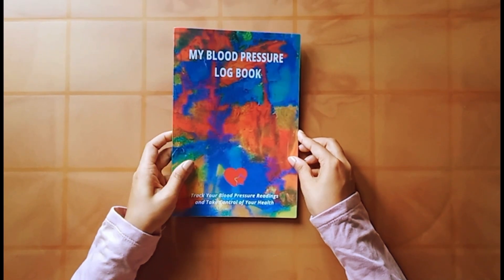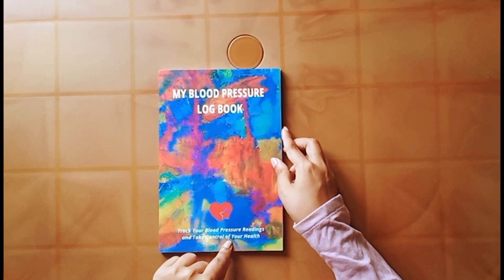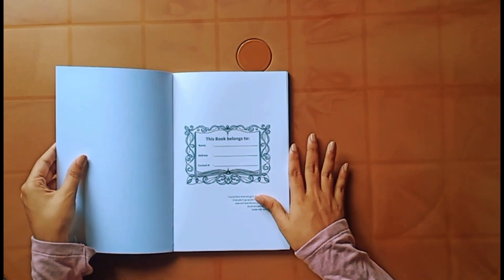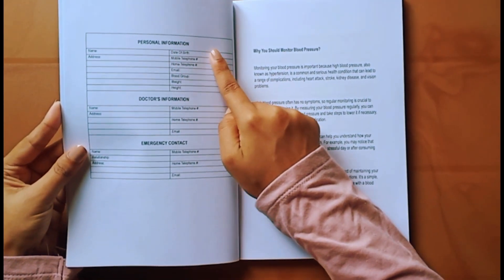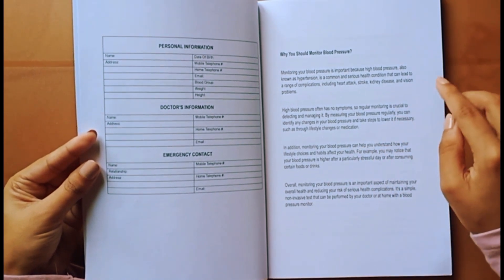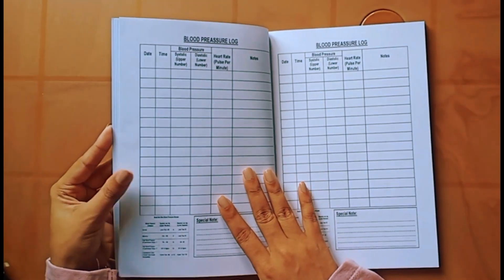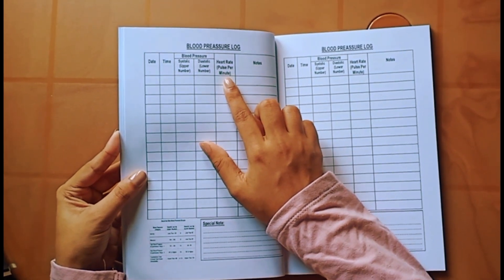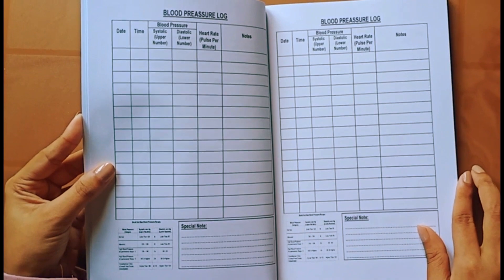How to Use a Blood Pressure Logbook to Manage Your Hypertension.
Managing your blood pressure is crucial in maintaining your overall health and preventing complications from hypertension. One of the most effective ways to stay on top of your blood pressure readings is by using a blood pressure logbook. In this video, we will show you how to use a blood pressure logbook to track your readings, identify trends, and make better decisions about your health. We will also provide you with tips on how to maintain a healthy blood pressure level through exercise, diet, and medication management. By the end of this video, you will have a better understanding of how to manage your hypertension using a blood pressure logbook.